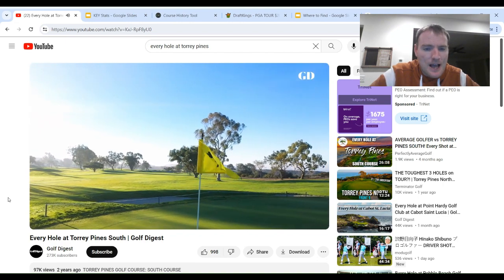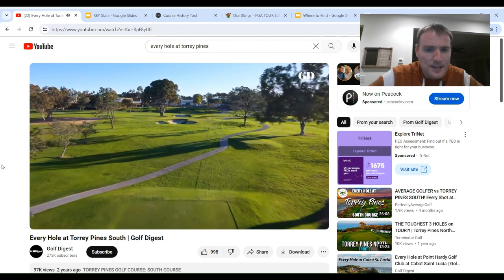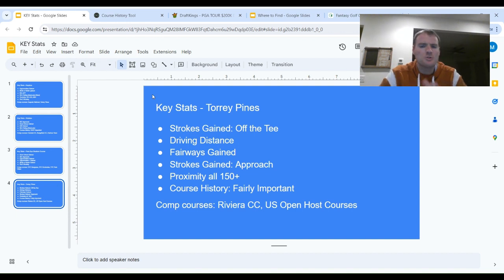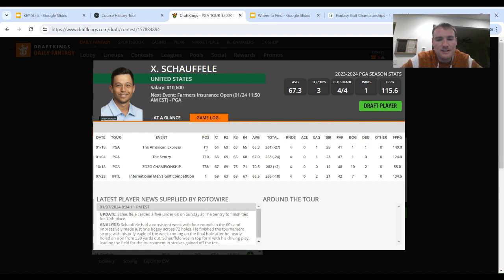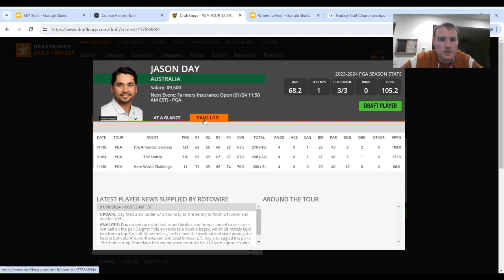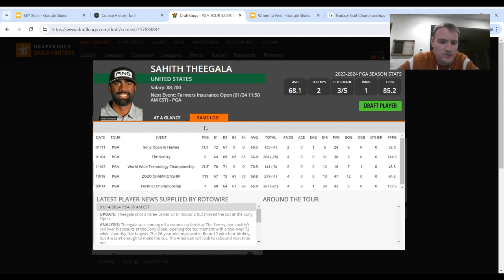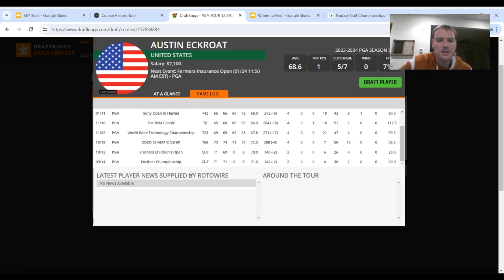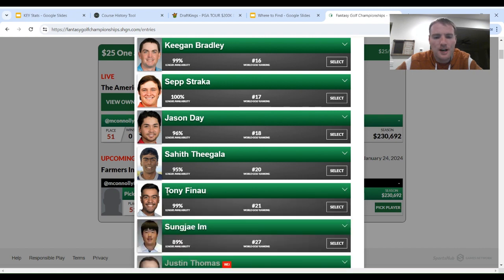Farmers Insurance Open 2024 Preview and Picks — Course Breakdown, DFS Plays, One and Done Strategy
We are Farmers! Bam buh dum bum bum bum bum! On this episode, we give a full breakdown of the 2024 Farmers Insurance Open on the PGA Tour. We break down the host courses, Torrey Pines North and South, and the key stats and features as well as comp courses for them. We then look at the board and highlight our favorite golfers for our DFS lineups on DraftKings and FanDuel as well as the Best Bets. We then make a One and Done selection for the week and discuss strategy.

(Remember to Make a Copy)